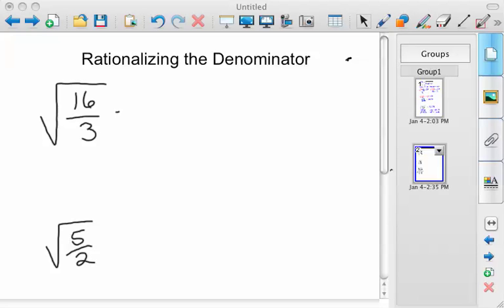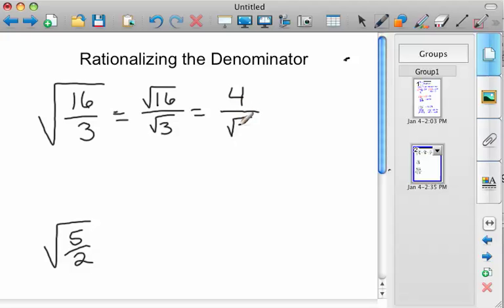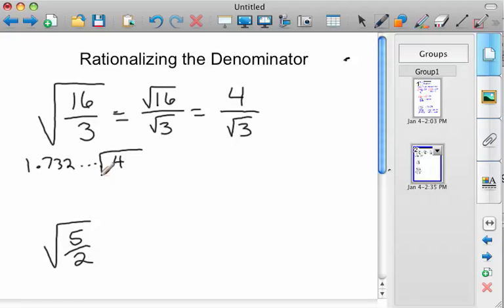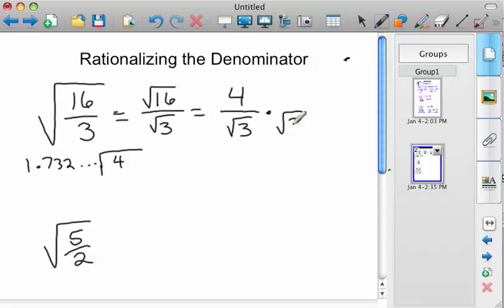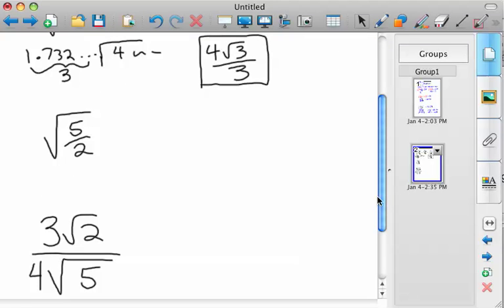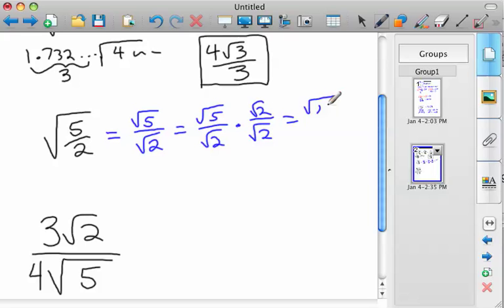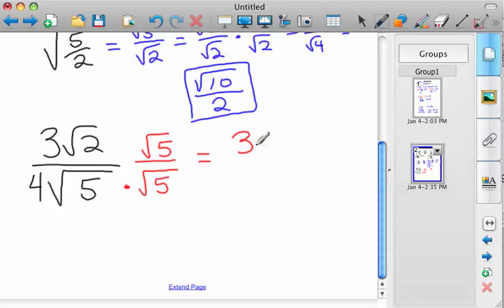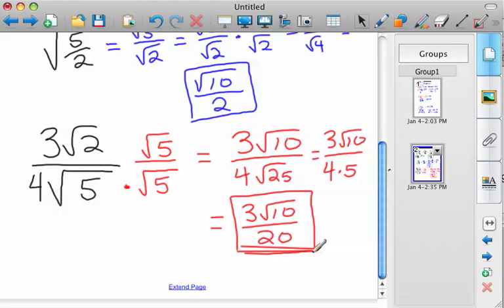Rationalizing the Denominator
How to rationalize the denominator of a radical.  The reason for this came before calculators.  When radicals needed to be approximated from a table of values.